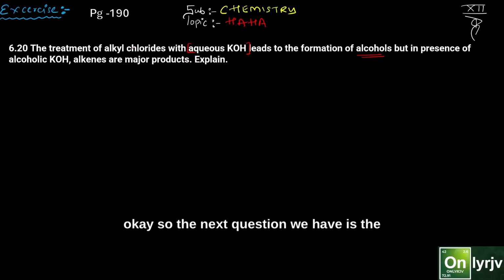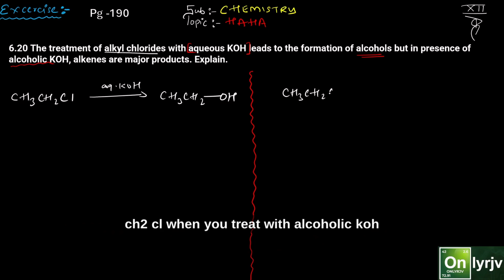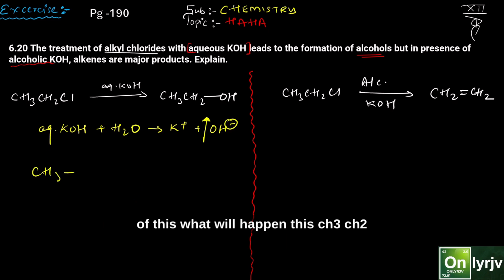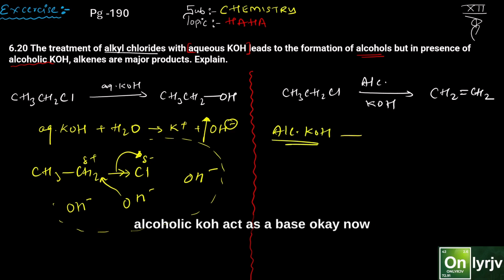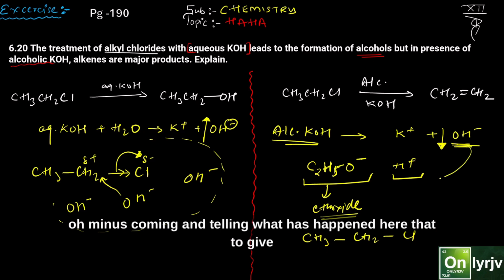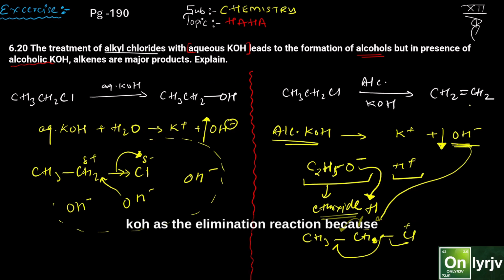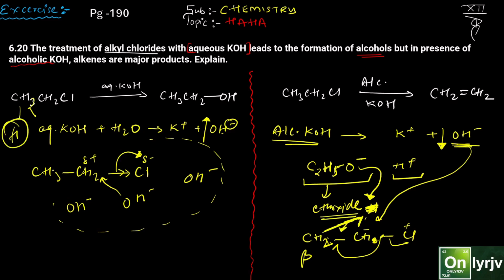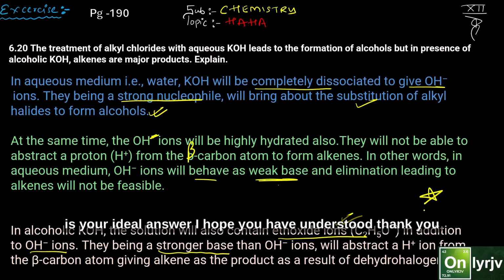EXERCISE Q6.20 || PG: 190 || HALOALKANES & HALOARENES || CLASS 12 CBSE